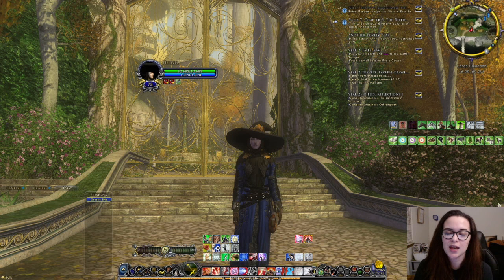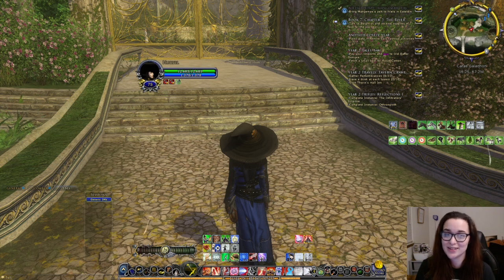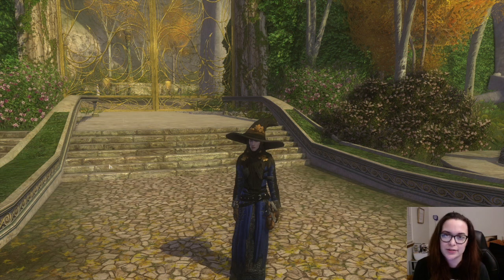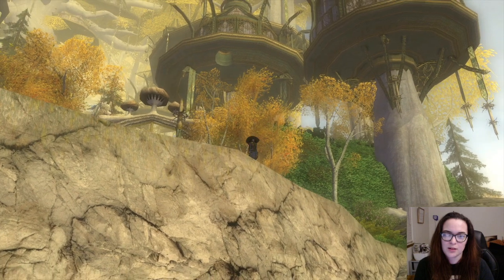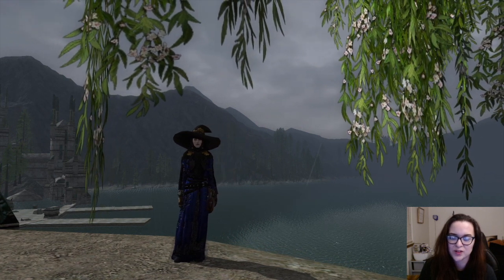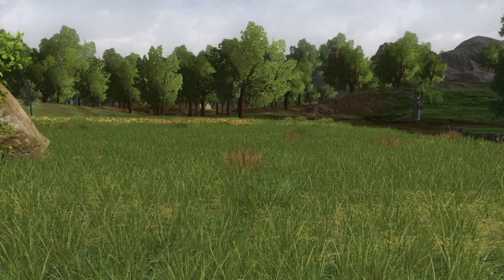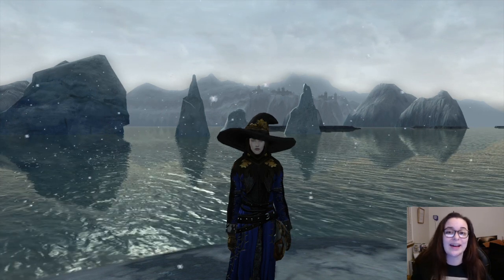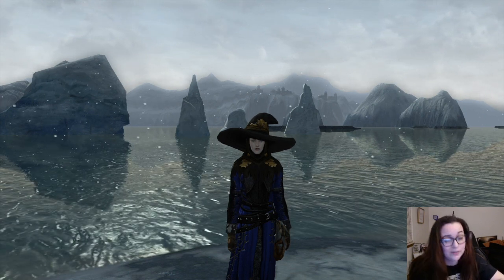How to Take Screenshots in LOTRO + Best Places to Take Pictures at in Middle-Earth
Ever wanna know how to screen capture and take screenshots in LOTRO? Well, I'm here to help you hide your user interface and take great pictures in Middle-Earth.

All music you hear from stream comes from Pretzel Rocks ❤️

Timestamp:
0:00-Intro
0:44-Screenshot
1:48-How to Hide User Interface
2:17-My Personal Trick
3:45-Best Places to Take Pictures
6:36-Outro